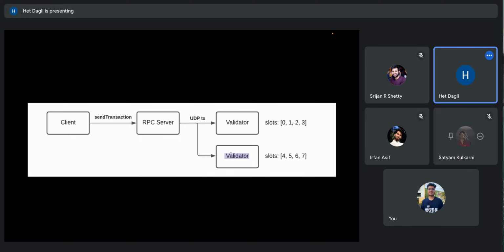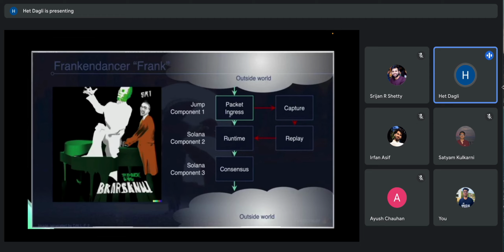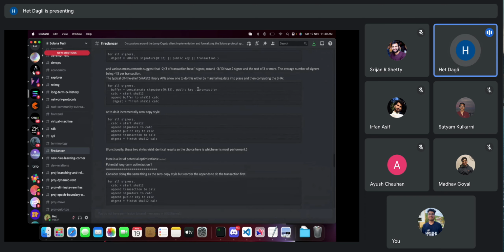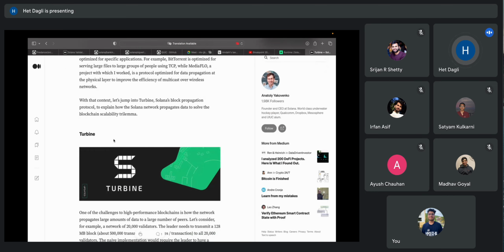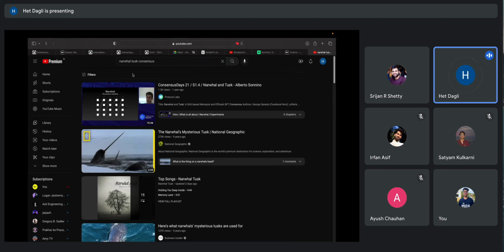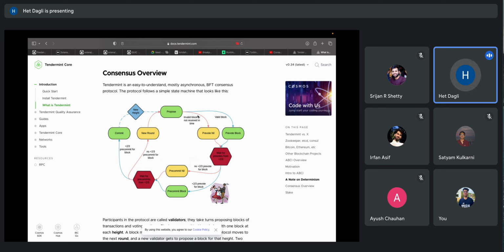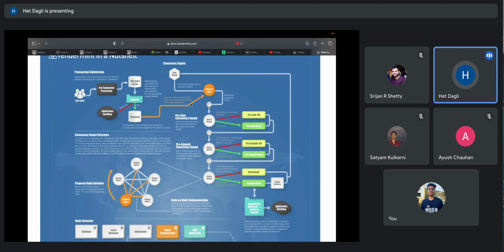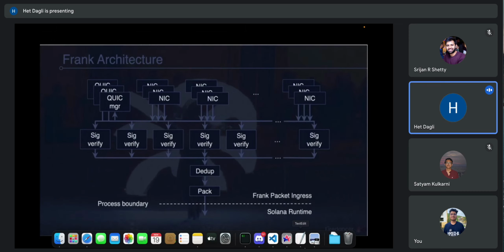Deep Dive into Jump Firedancer w/ Het Dagli